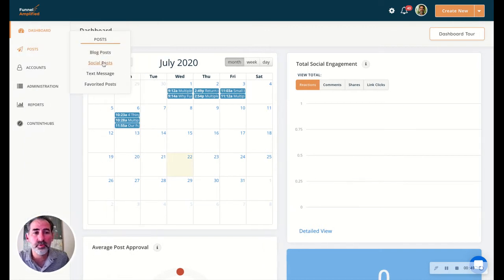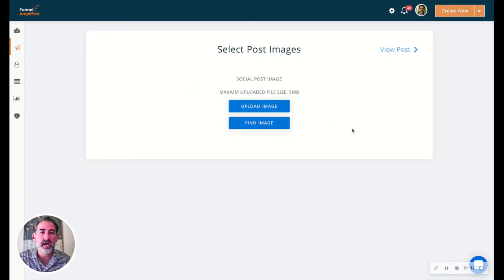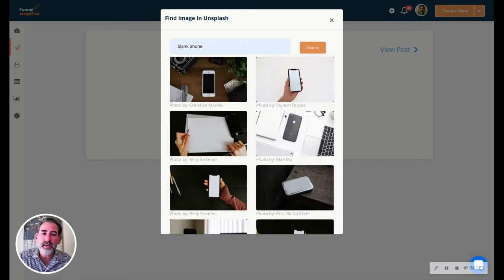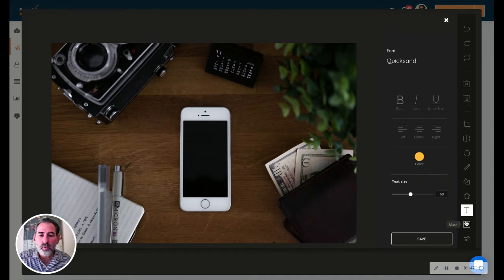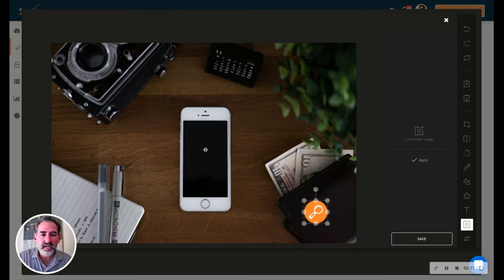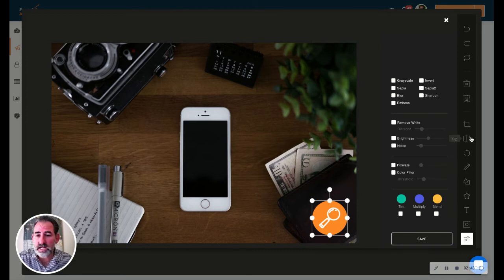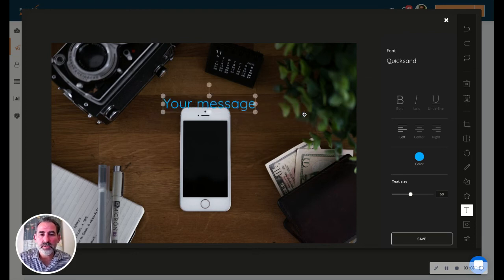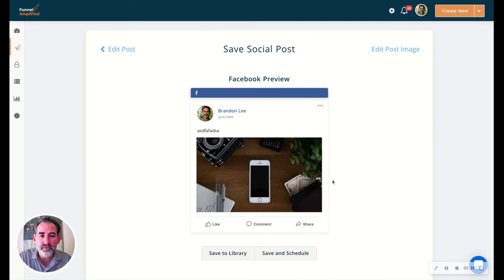FunnelAmplified Photo Editor Tutorial